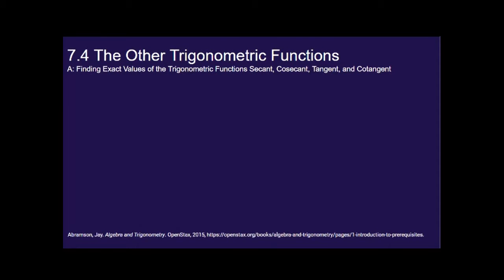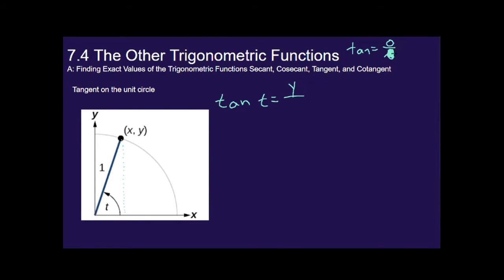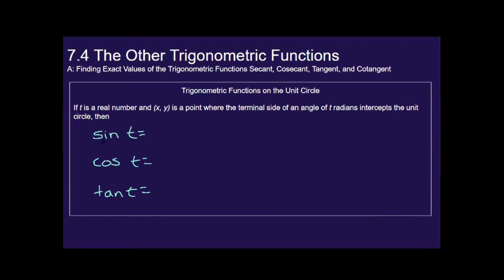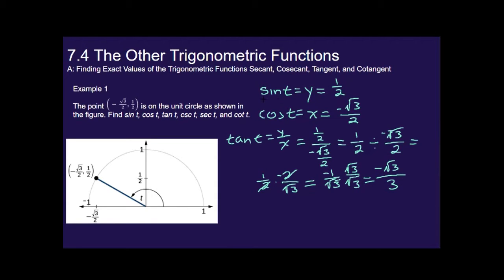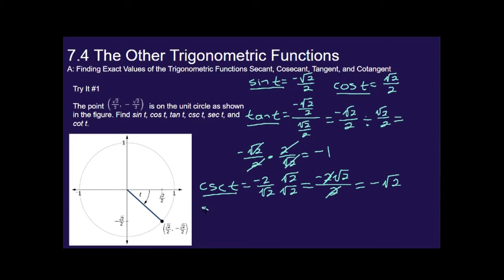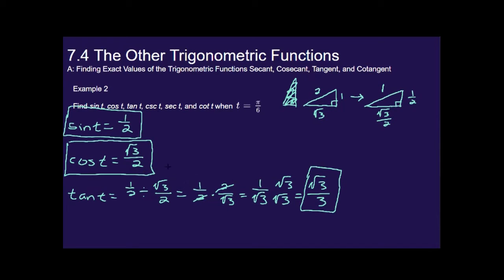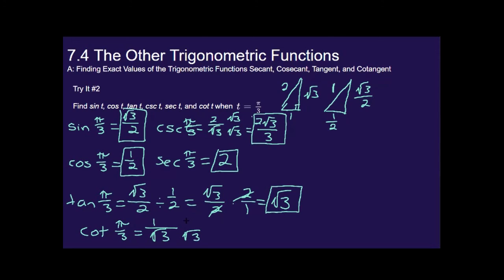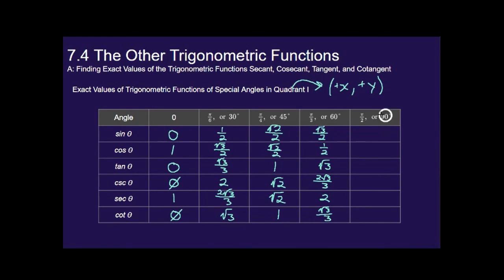7.4A Finding Exact Values of the Trigonometric Functions Secant, Cosecant, Tangent, and Cotangent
OpenStax Algebra and Trigonometry